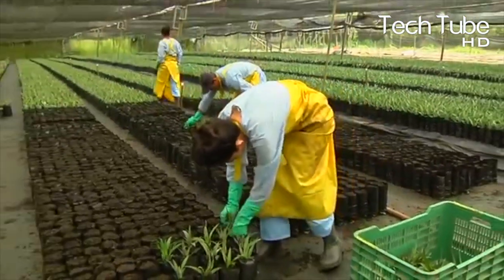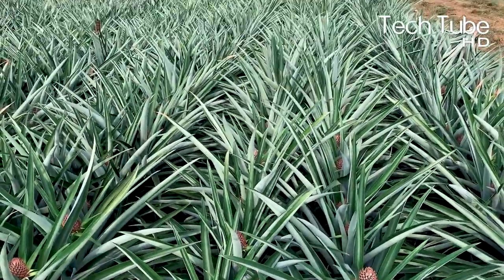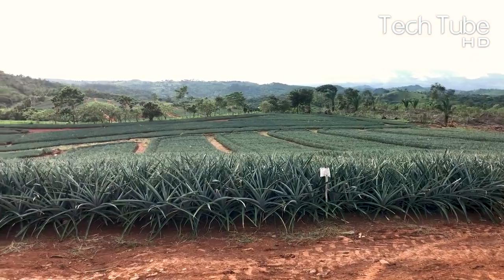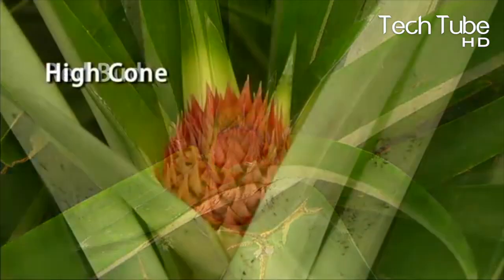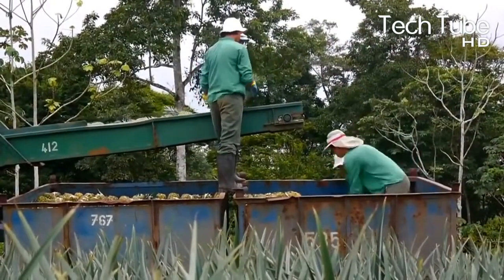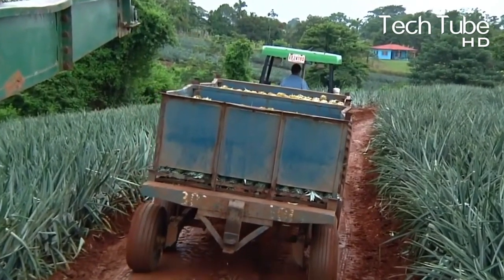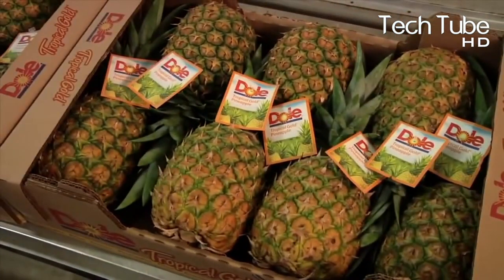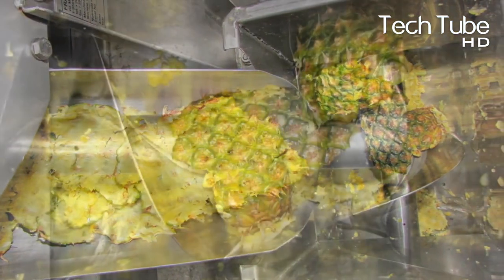Modern Pineapple Cultivation | Pineapple Farming and Harvest Agriculture Technology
Modern Pineapple Cultivation and Pineapple farming and Harvest Agriculture Technology is what you will see in this video. It will make you understand how the modern pineapple cultivation is done in various regions across the globe. Similarly, it will also cover how pineapple farming and harvest, agriculture technology are integrated by the farmers and the use of modern agriculture technology over pineapple, pineapple farming, pineapple farm, pineapple picking. In the middle of the video, we have presented how pineapple harvesting is done and how it is processed to get finest and fresh pineapple juice by displaying the overall pineapple processing line, pineapple juice processing in the factory and the pineapple production process and pineapple harvesting in the farm. Moreover, you can also know the benefits of pineapple fruit and tricks that will help you to initiate its gardening. This video also contains the machineries that are essential for harvesting pineapple. Ultimately, we assure you by completely watching this video you yourself will be able to start your own pineapple farm and can easily do pineapple farming, pineapple production and pineapple harvesting easily. Once you start pineapple farming through gardening you can smoothly enjoy pineapple juice thrice a day even more. Don’t worry at all because you can also create a mini pineapple farm by manual pineapple farming, pineapple harvesting and simply adjusting a small pineapple juice processing machine. See all you need is your ability and knowledge about pineapple farming which is already present in this video….

TIMESTAMPS:
00:00 - Intro
00:19 - Pineapple Cultivation
03:51 - Pineapple Harvest
06:51 - Pineapple Juice